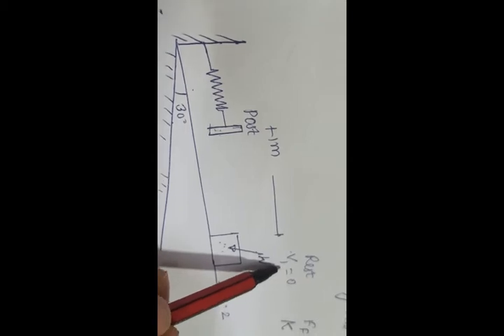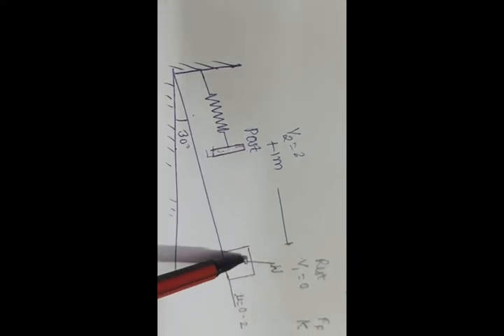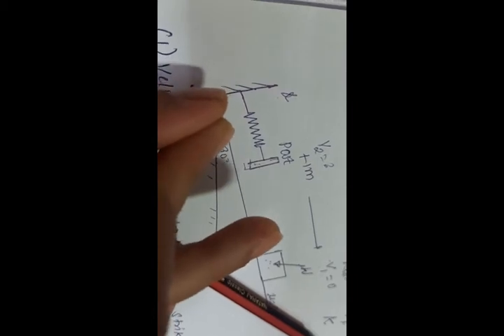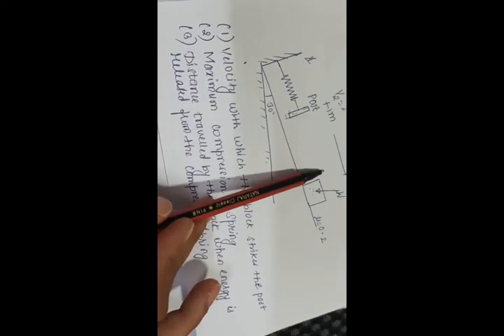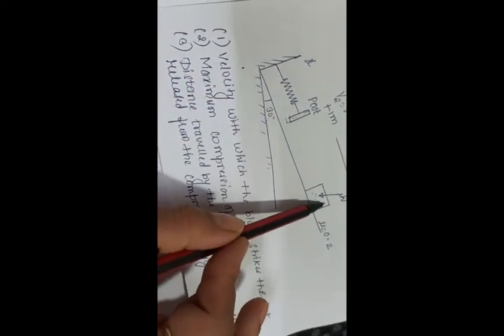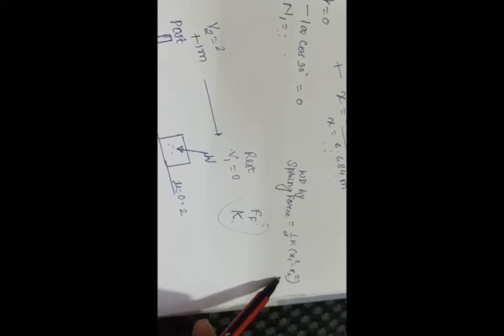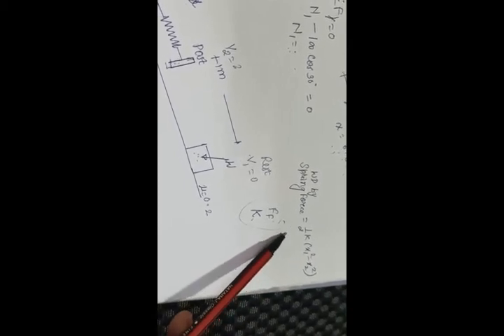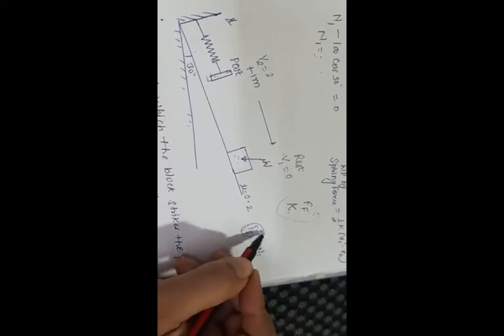Workdone by Spring Force 1